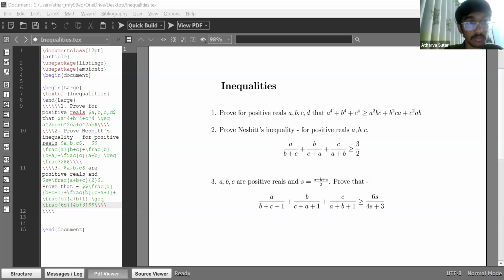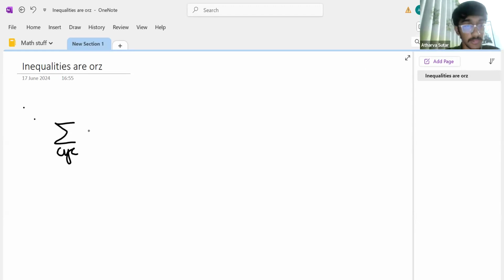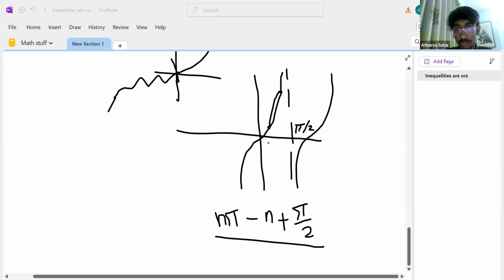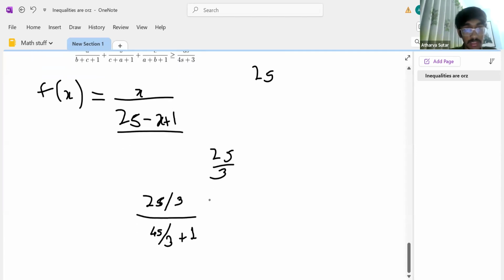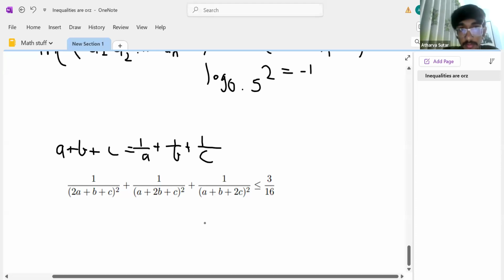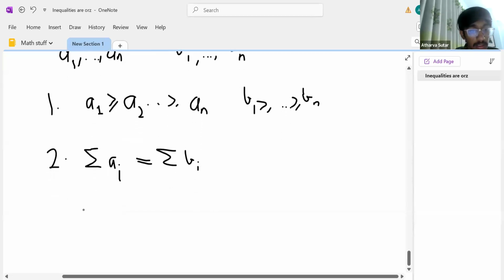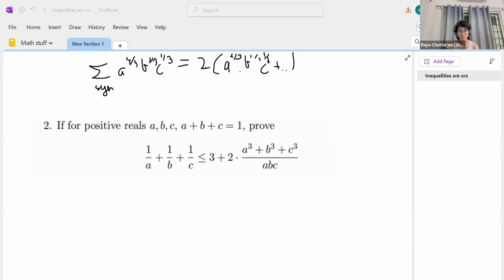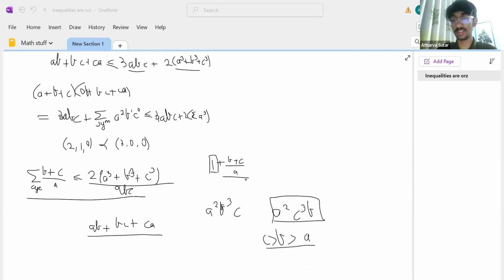Inequalities II by Atharva Sutar